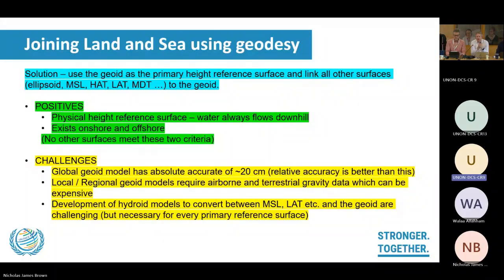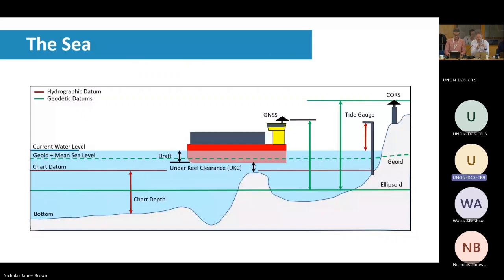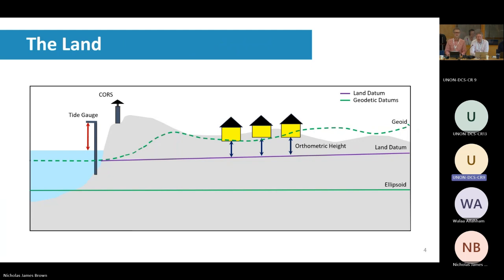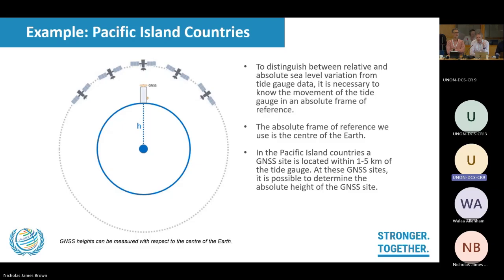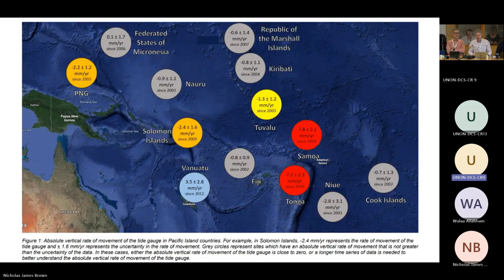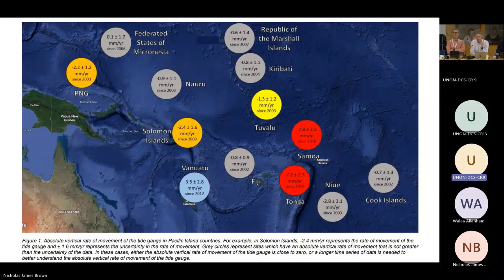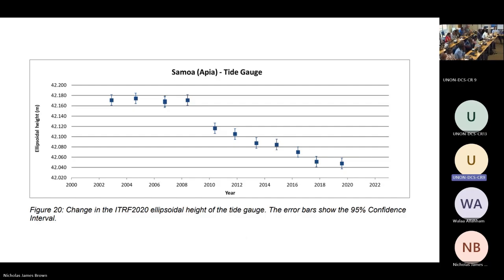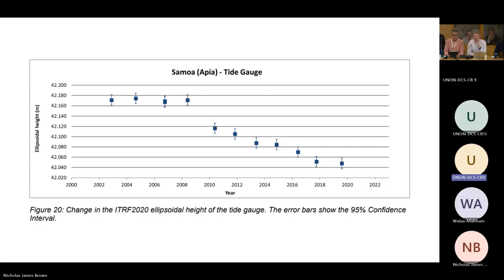3.2.2 Joining land and sea